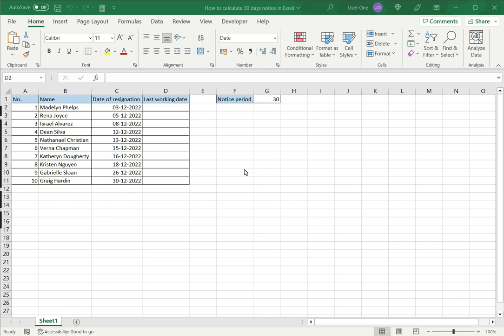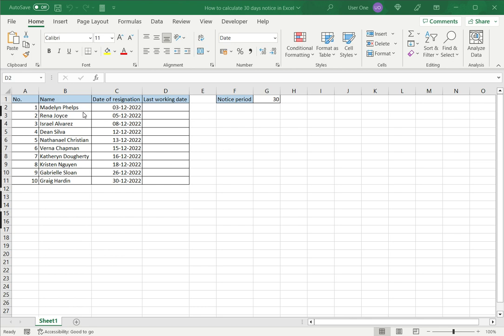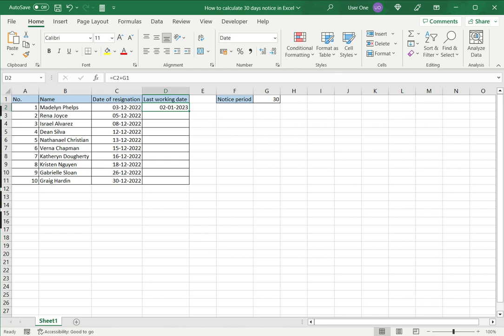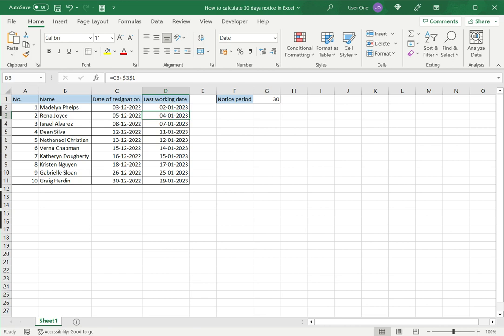How to calculate 30 days' notice in Excel